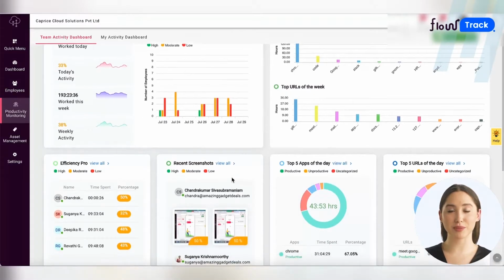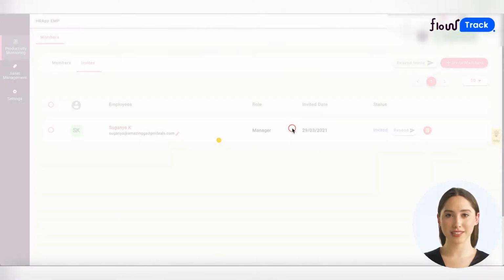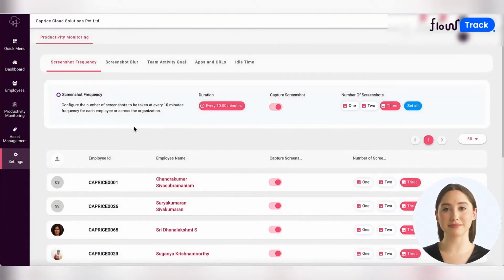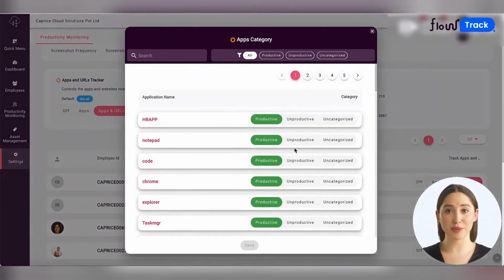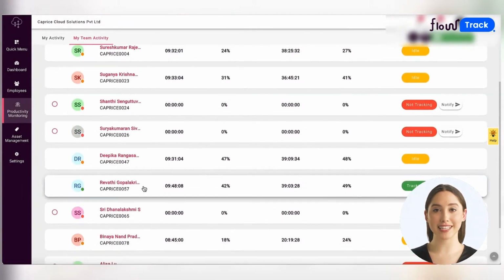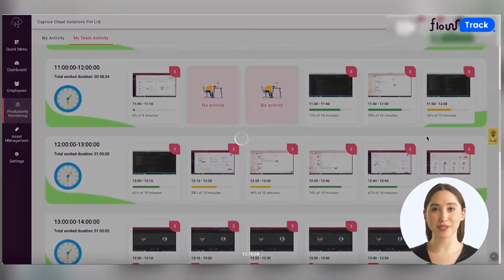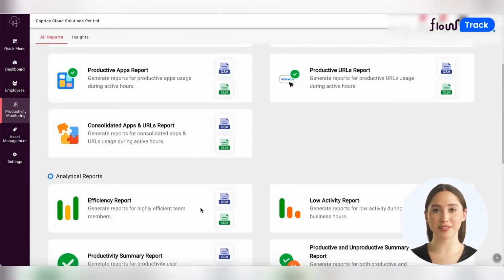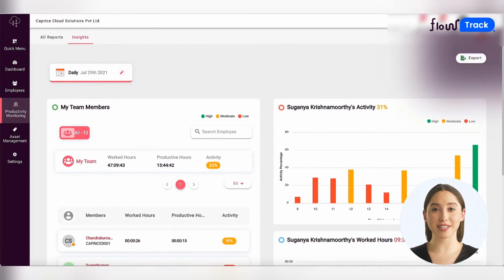FlowTrack Product Demo